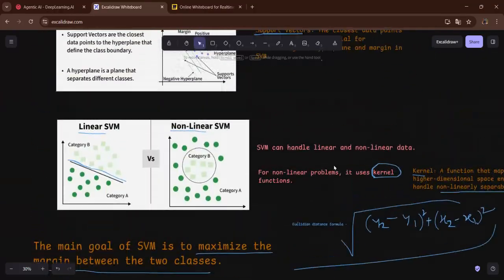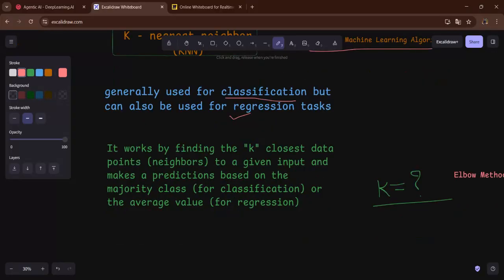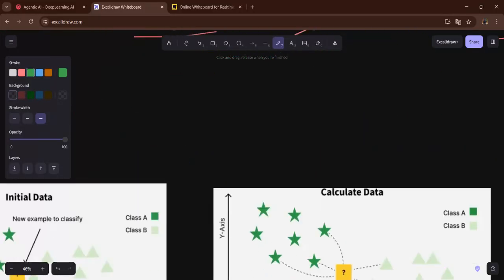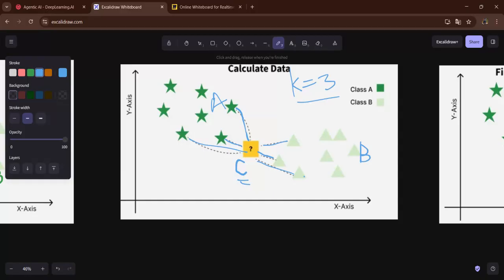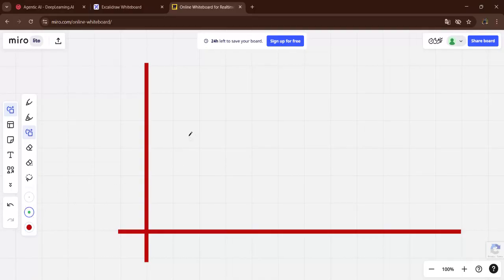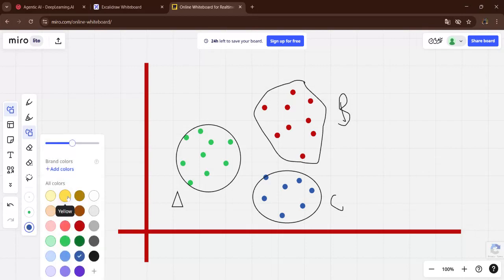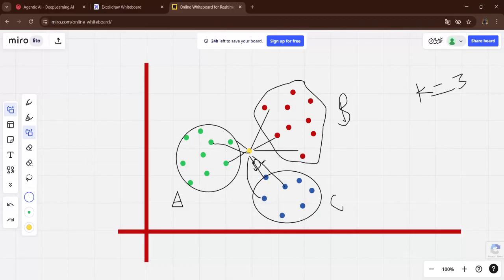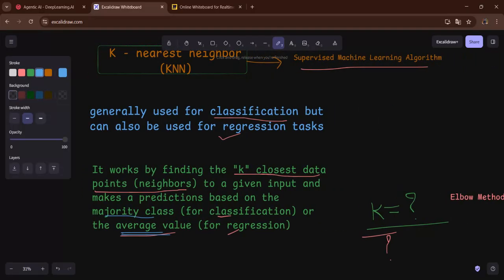Lecture 8 - K-nearest neighbour (KNN) Machine Learning Algorithm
For a better learning experience, watch this video at 1.5× speed.

In this video, I explain the K-Nearest Neighbors (KNN) algorithm in a very simple and beginner-friendly way. KNN is one of the easiest supervised machine learning algorithms and is widely used for classification and regression problems.

In this video, you will learn:

What KNN algorithm is
Why KNN is a supervised learning algorithm
How KNN works using distance between data points
Meaning of K and how to choose the right value of K
Majority voting for classification
Average value for regression
Role of distance metrics (intuition)
A simple visual example to understand KNN clearly

This video is part of my AI & Machine Learning series where I explain concepts step-by-step using simple words and visuals.